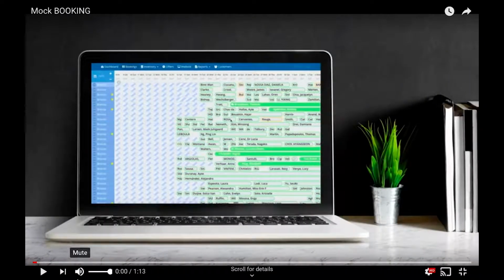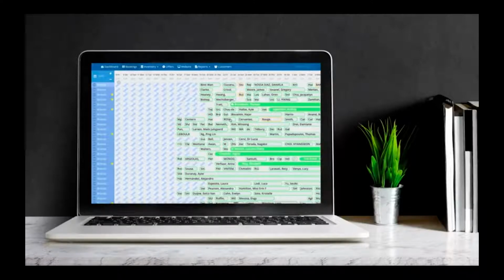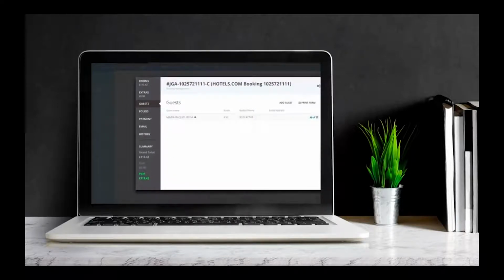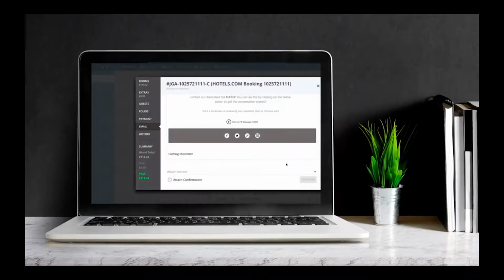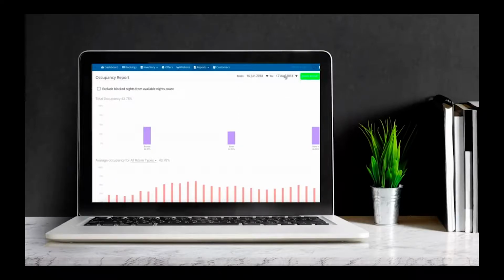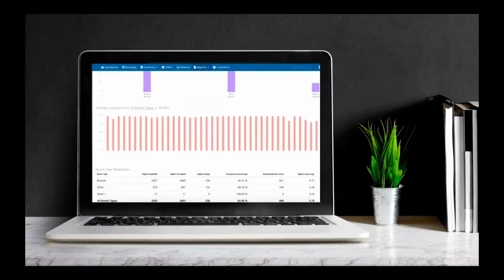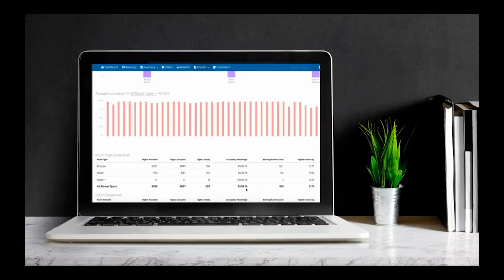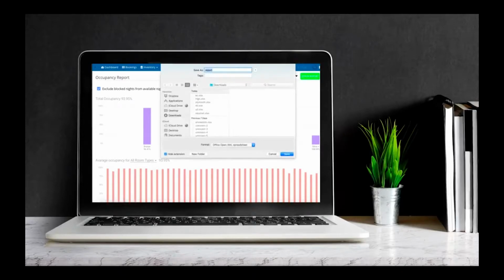PMS Walk Conceptual walk through